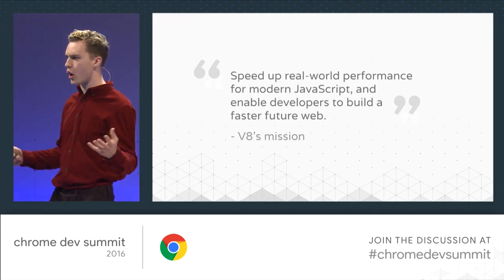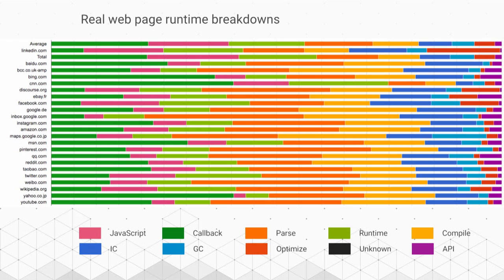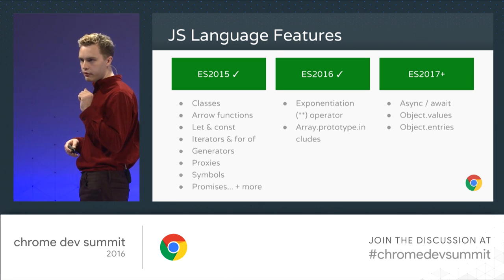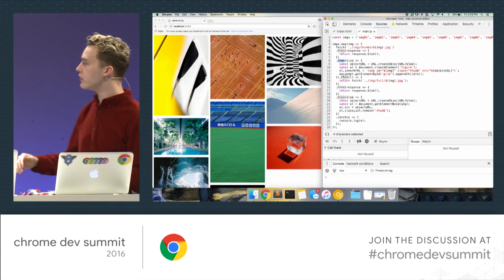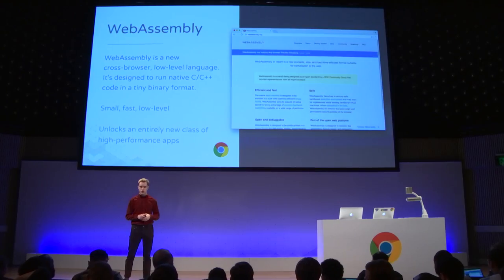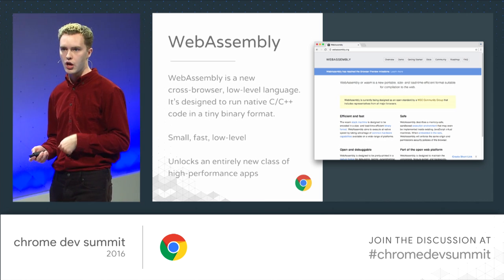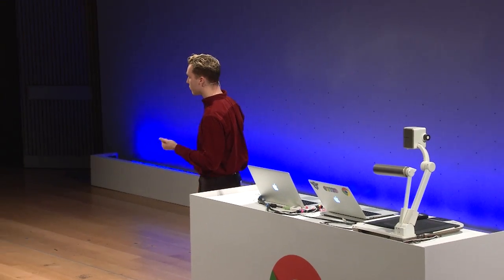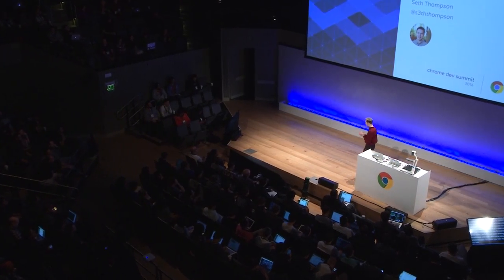Advanced JS performance with V8 and Web Assembly (Chrome Dev Summit 2016)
Seth shares the current state of JavaScript and script tooling in V8, and discusses the future with WebAssembly.